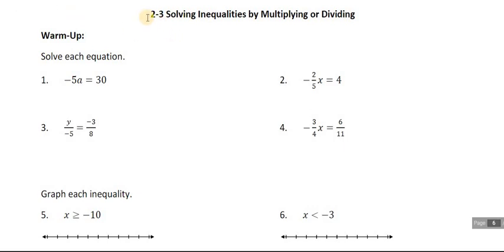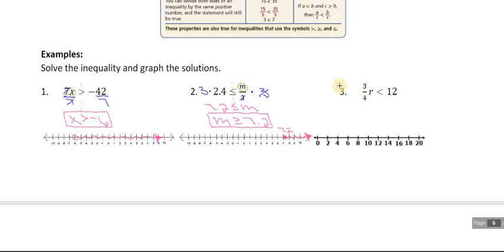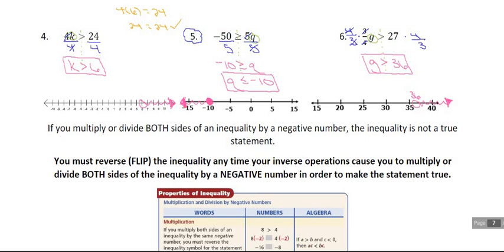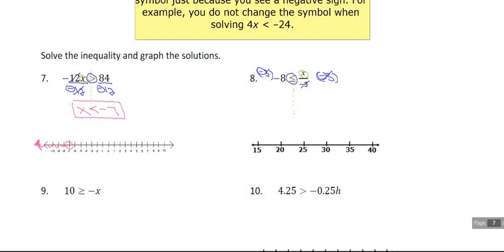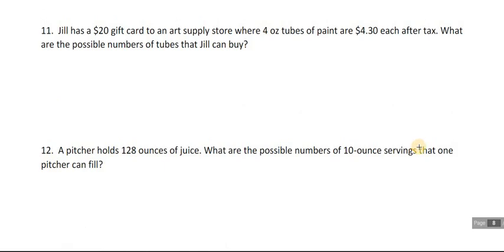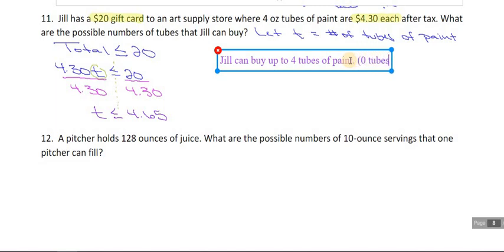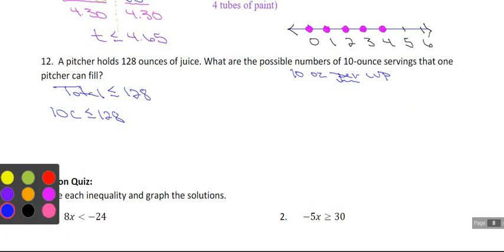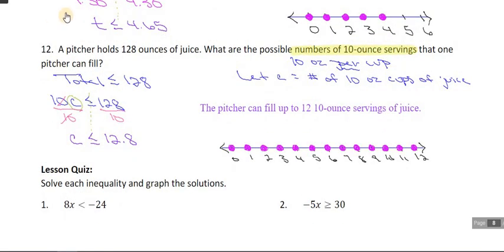Video Lesson 2-3